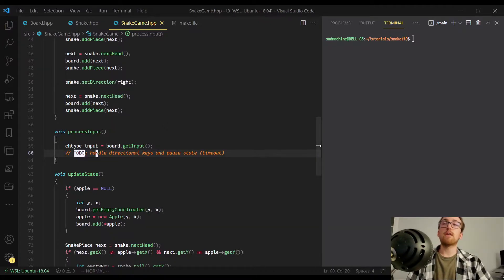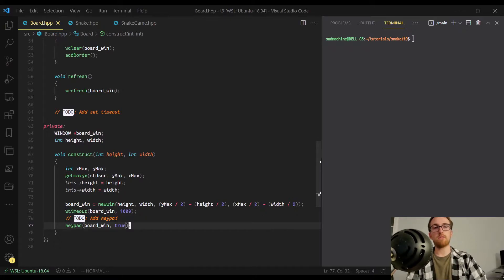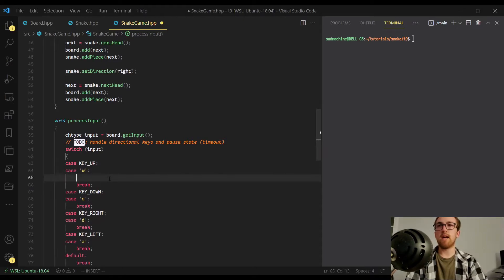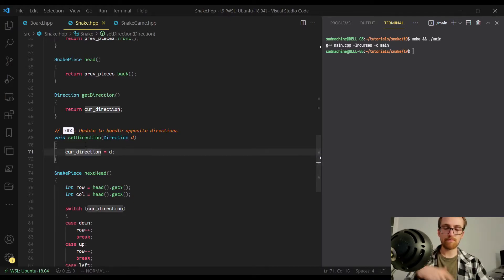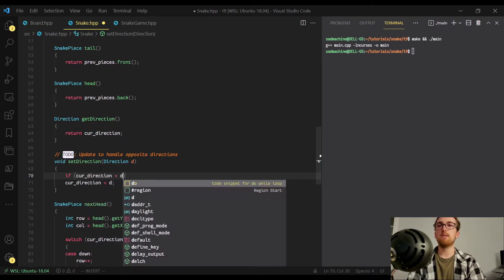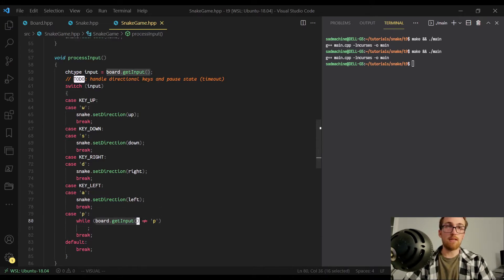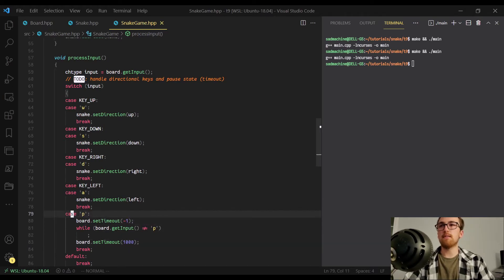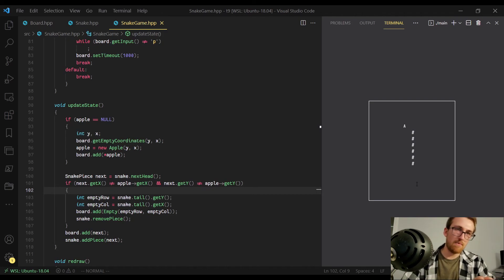Making Snake in Ncurses - Tutorial 9 - User Input (Controlling the Snake and implementing Pause)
In this tutorial, we will be handling the user input and implementing the `processInput()` method. This means we will finally be able to control the snake that we animated in the last tutorial. We will also be implementing a "pause" state as well.

TIMESTAMPS
00:00 Intro
01:08 Coding
13:13 Outro